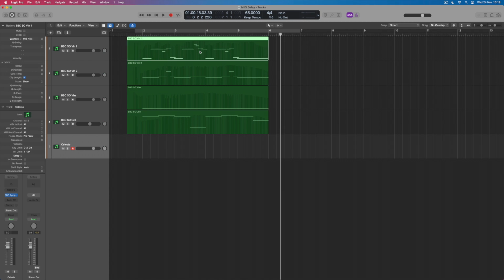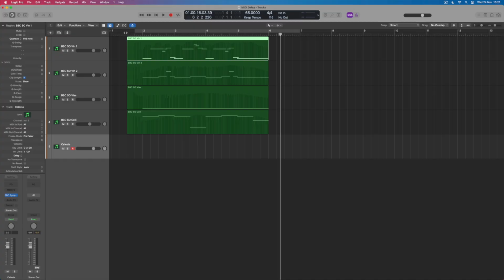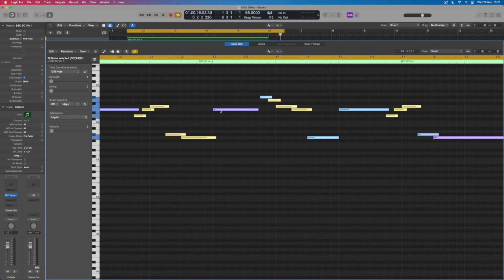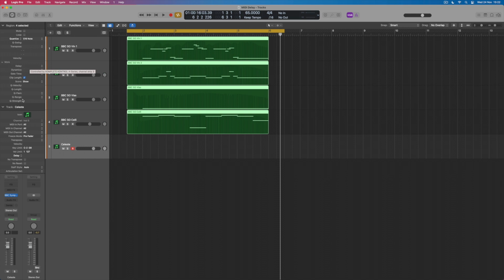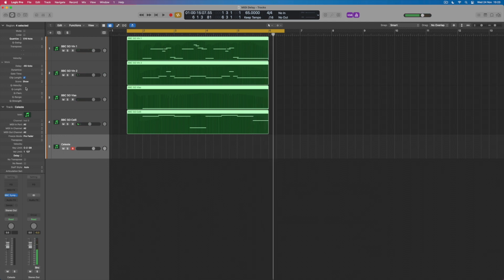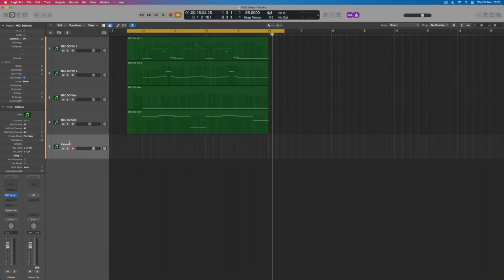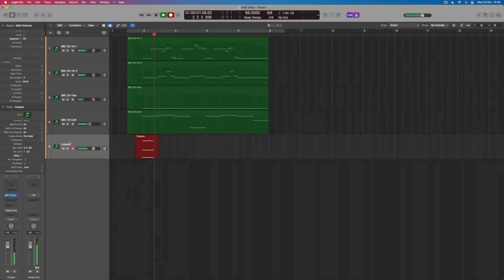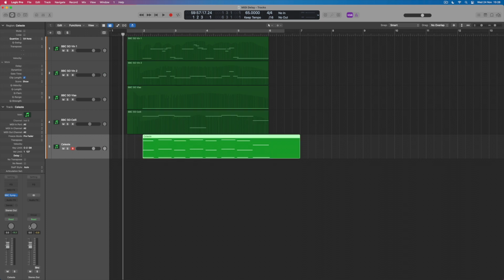LOGIC PRO X - MIDI Delay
Sometimes, sounds with long attack times sound 'late' within our tracks. This is particularly true when we blend those sounds with more percussive sounds. In this video, Jono explores how you can control any timing mismatches by working with MIDI Delay. This lets you shift notes later still or, using negative values, pull them forwards in time. Anyone working with orchestral samples, in particular, will find this helpful.

00:00 Intro
00:32 Track playback
01:14 Track Playback with Click Track
01:33 Why are the Strings late?
03:16 Should I move the notes manually?
03:48 MIDI Delay - positive and negative values
05:02 Playback with MIDI Delay
05:29 Too much MIDI Delay
05:45 Does it matter that the strings are late?
06:47 Recording Celeste
07:35 Reintroducing MIDI Delay
08:11 Summary